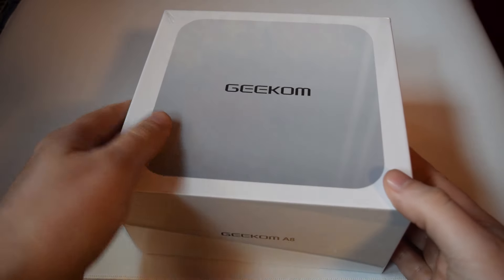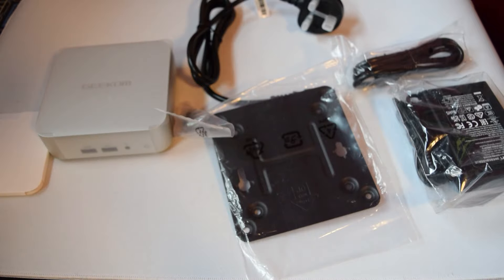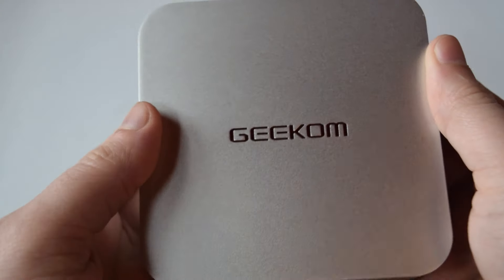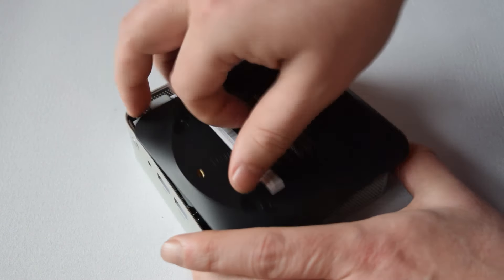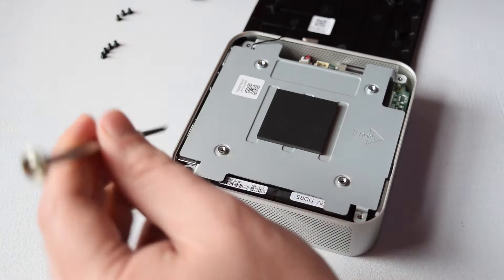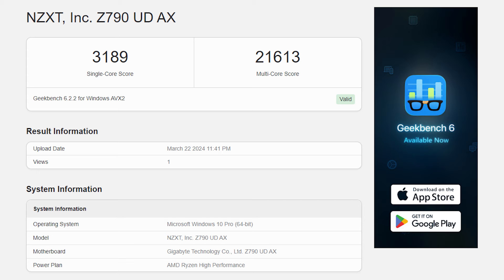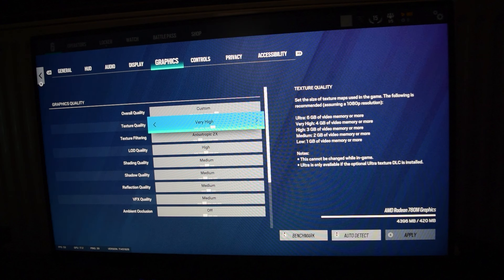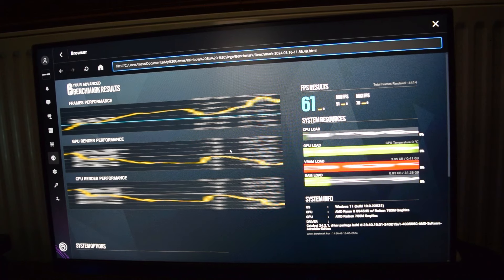Unboxing GEEKOM A8 AMD Ryzen 9 & Ryzen 7 Mini PC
US Amazon(R9 8945HS)【code:coreA8GK】
US Amazon(R7 8845HS)【code:coreA8GK】
UK Amazon(R9 8945HS)【code:coreroGA8R】
UK Amazon(R7 8845HS)【code:coreroGA8R】
AU Amazon(R9 8945HS)【code:coreroJA8】
AU Amazon(R7 8845HS)【code:coreroGA8】